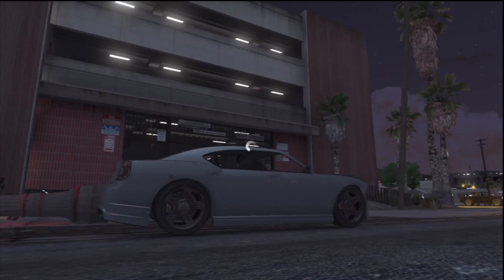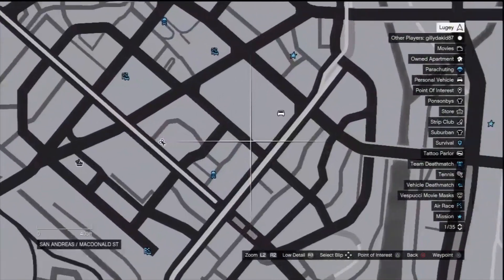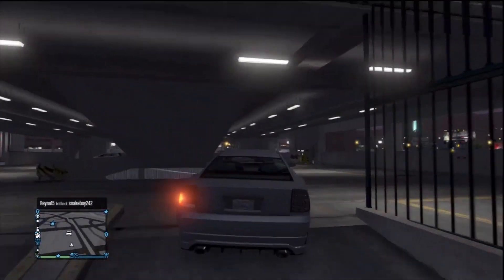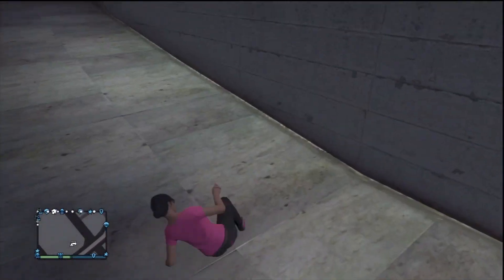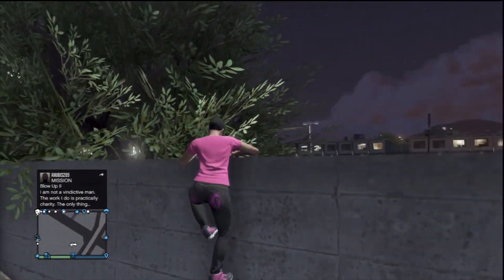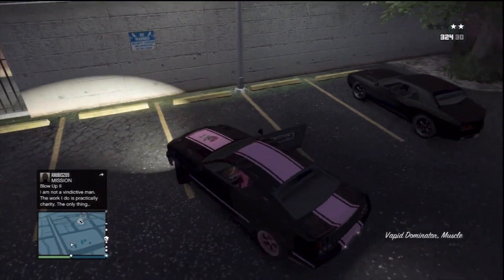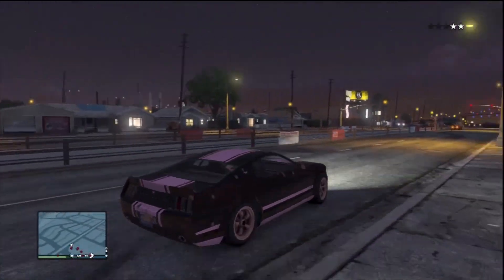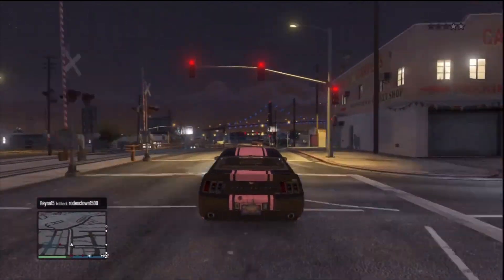GTA5 - Get car from IMPOUND LOT (EASY)